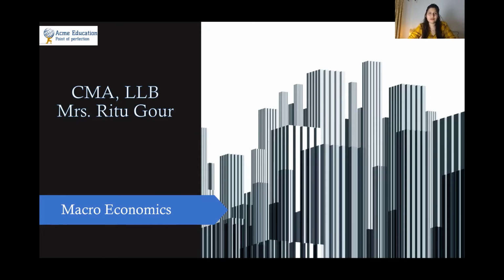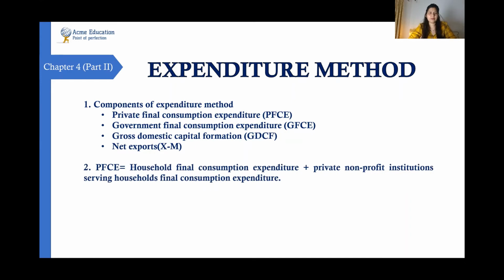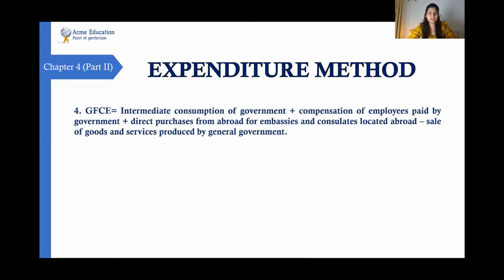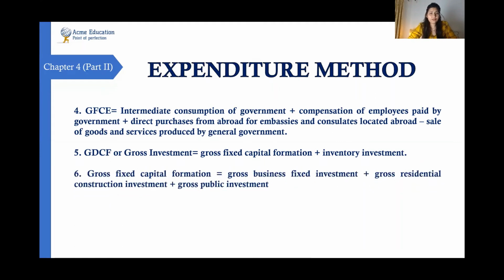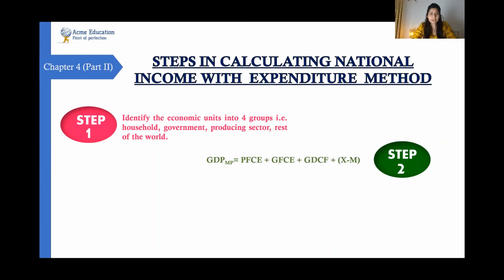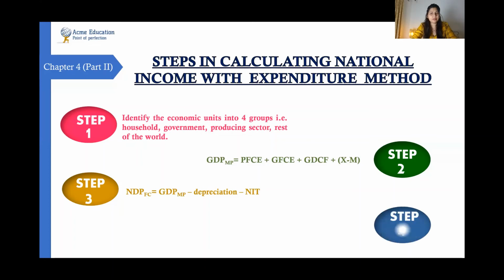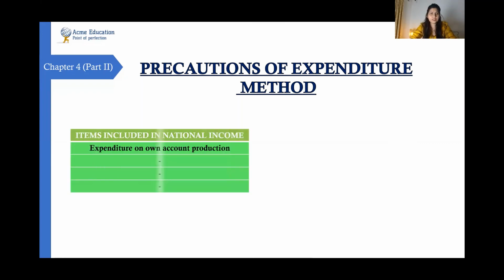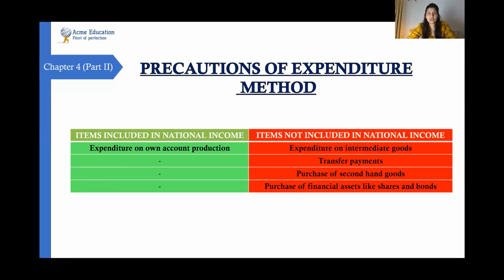12TH CBSE ME NATIONAL INCOME (PART E)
HELLO!
This video is extension to (PART D) and it covers the Expenditure method for calculating national income.